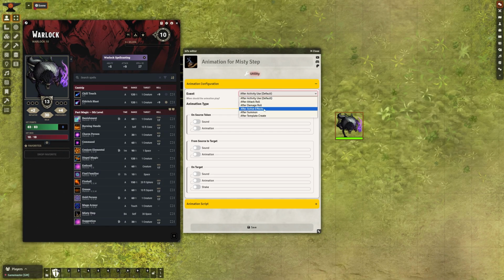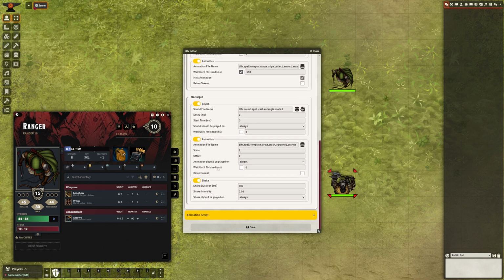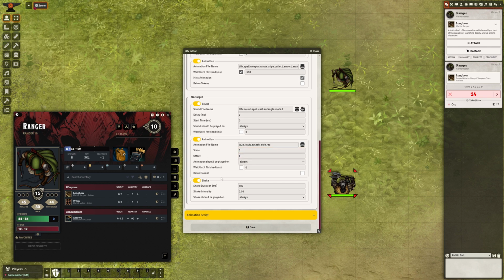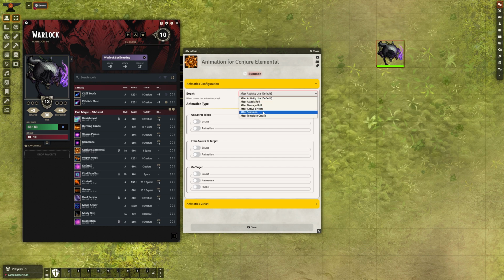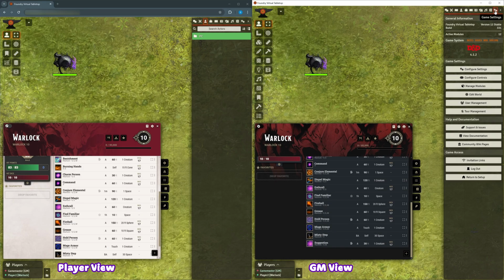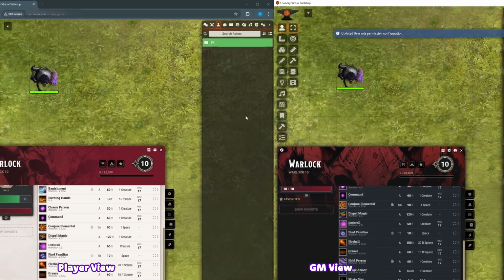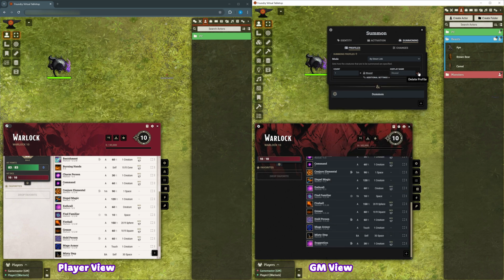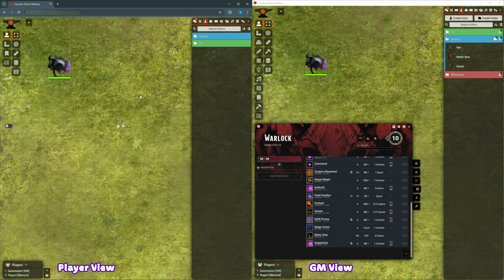BLFX Assets & Animation Editor Module for Foundry VTT | Summon, Teleport, Active Effects Animations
Explore the new features in this Boss Loot Assets & Animation Editor update! Now you can add custom animations for teleportation, summoning, and active effects. Enhance your attack animations with new customization options like screen shake, hit, miss, and critical effects. This update also includes 47 new animation files and 2 animated tokens.

Featured Links:
Music...